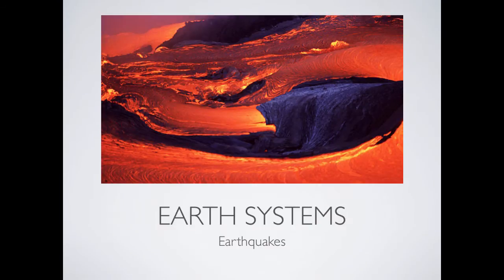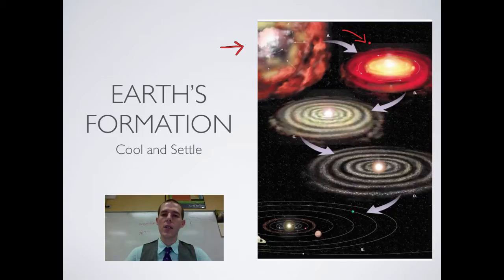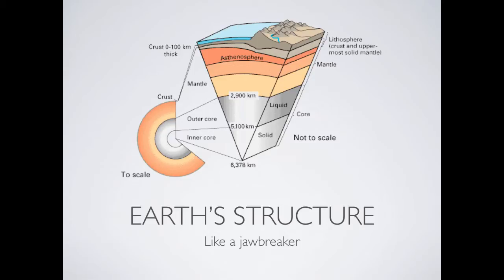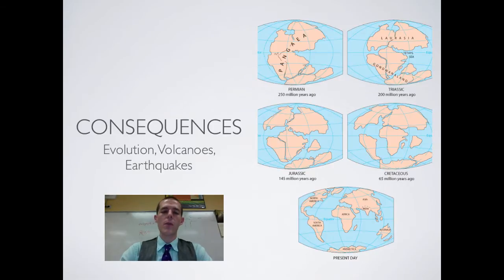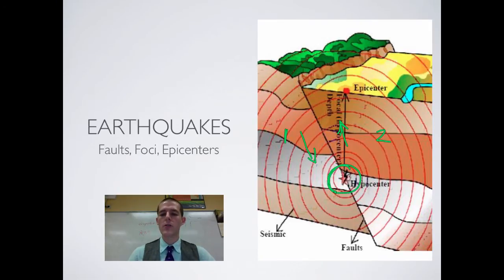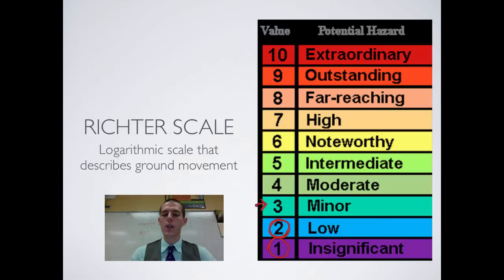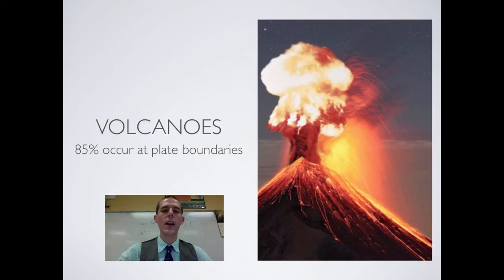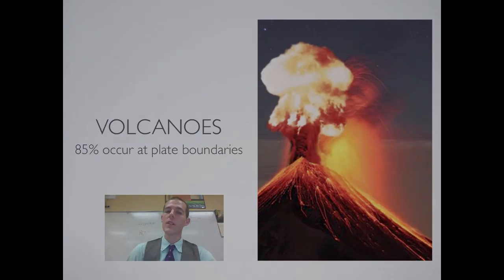Earthquakes and Volcanoes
An introduction to the consequences of plate tectonics.

Table of Contents:

00:24 - Objectives
00:47 - Earth's Formation
03:06 - Earth's Structure
04:57 - Consequences
05:52 - Earthquakes
07:35 - Richter Scale
09:16 - Volcanoes